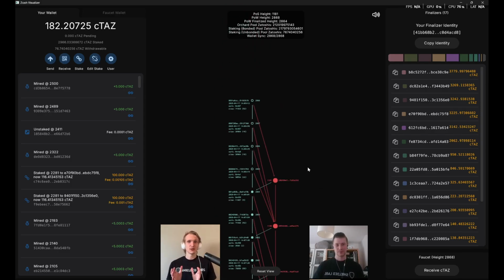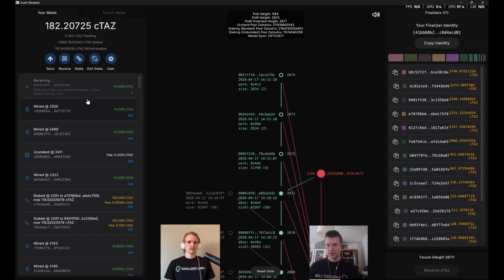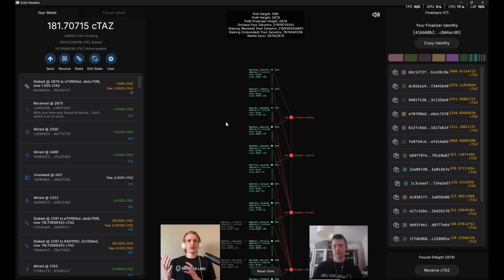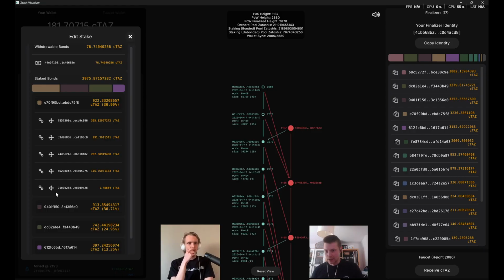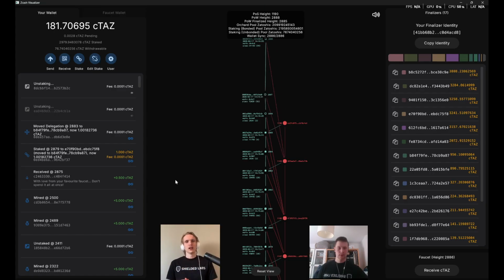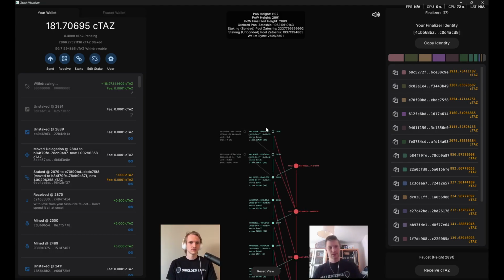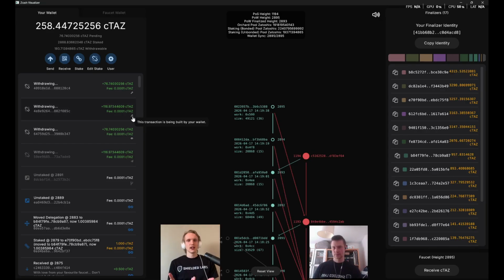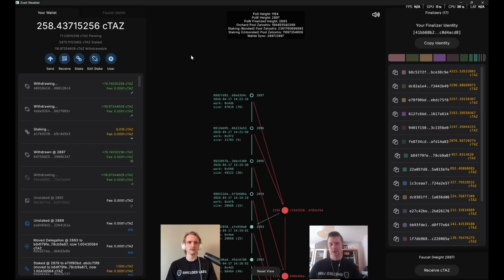Crosslink Feature Net: Season 1 - Quick Start Guide